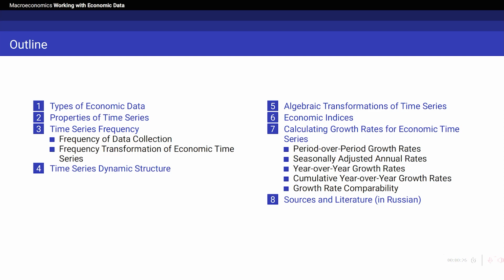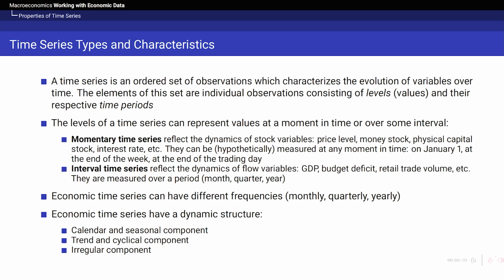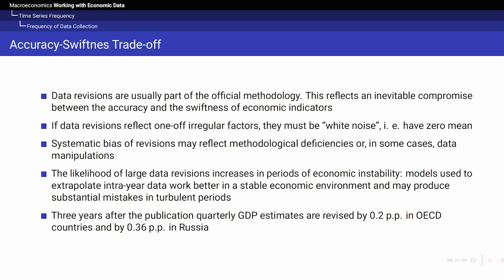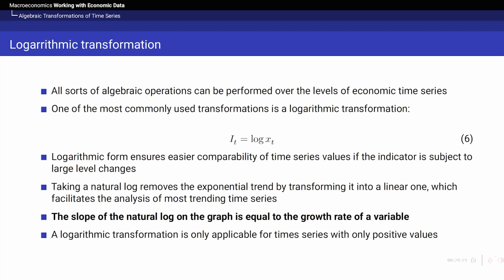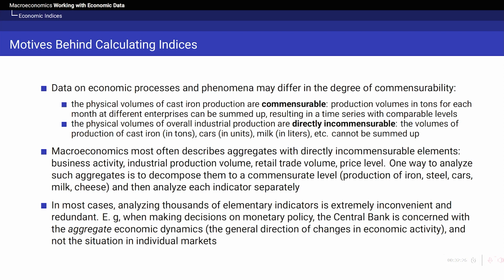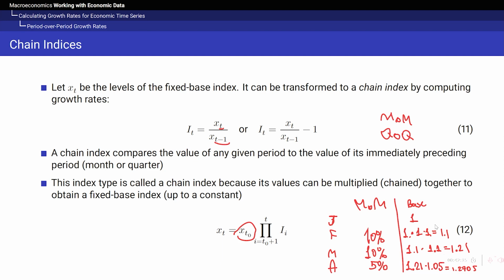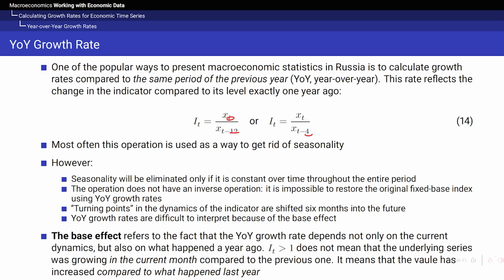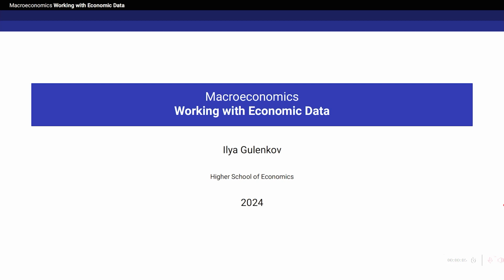Working with Macroeconomic Data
This video tutorial explains the basics of working with macroeconomic data. We discuss different types of data, while focusing on time series data and their properties. The tutorial covers the dynamic structure of time series variables, the methodology for constructing elementary and composite indices, as well as various types of growth rates. Most points are illustrated by examples from Russian macroeconomic statistics which allows to easily connect theory with reality.